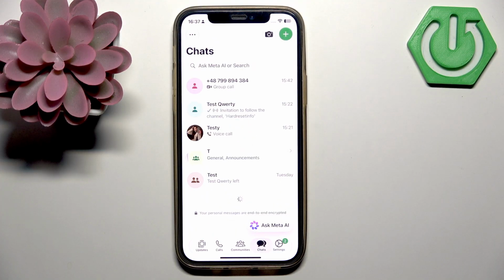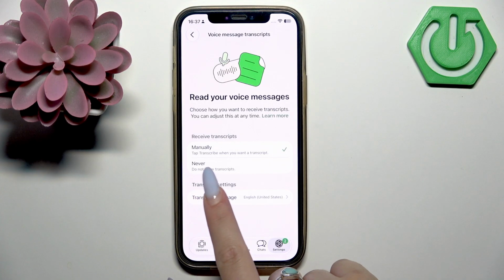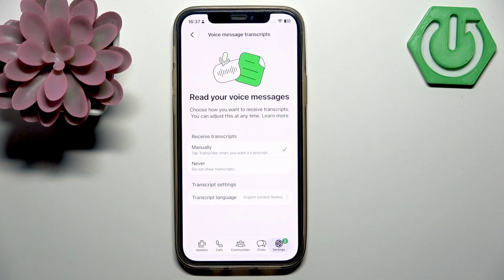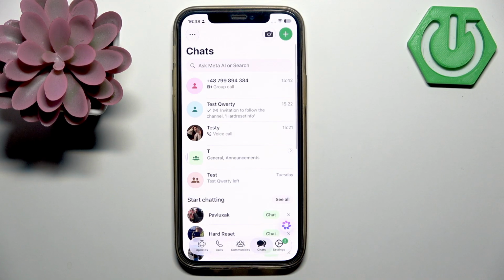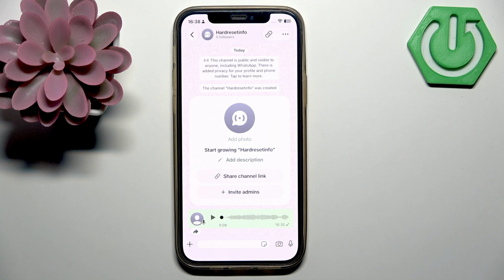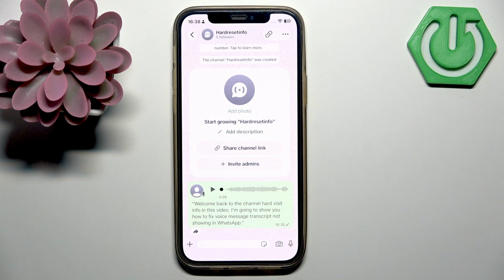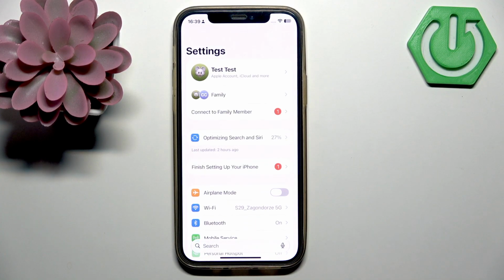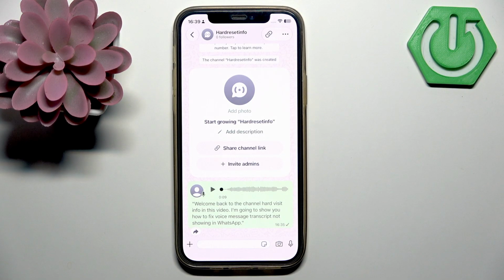WhatsApp: How to Fix Voice Message Transcript Not Showing/Working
In this video I show how to fix WhatsApp voice message transcripts when they stop showing or the transcription is not working. You will learn how to enable Voice Message Transcripts in WhatsApp settings, choose the correct transcript language, enable Siri on iPhone for transcription, and other quick fixes like updating WhatsApp and freeing device storage. These steps cover common causes such as wrong language selection, disabled transcript option, background noise, or missing system features on iOS and Android.

How to fix voice message transcript not showing in WhatsApp?
How to enable Voice Message Transcripts in WhatsApp?
How to turn on Siri for WhatsApp voice message transcripts on iPhone?

0:00 Intro — problem explained
0:20 Open WhatsApp and go to Settings
0:26 Tap Chats and find Voice Message Transcripts
0:33 Enable transcripts (set to Manually)
0:44 Check and select the transcript language
1:19 Language mismatch and supported languages
1:52 Background noise and audio quality issues
2:10 iPhone: enable Siri in system settings for transcription
2:51 Update WhatsApp and check free device storage
3:17 Final tips and wrap up